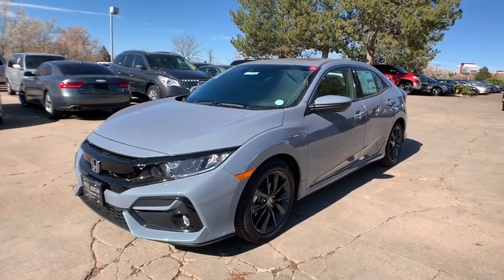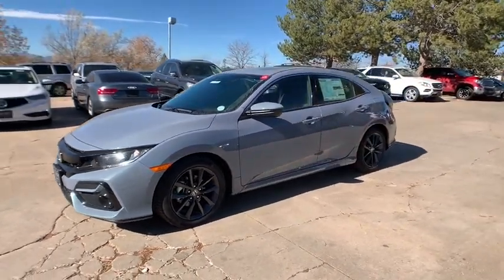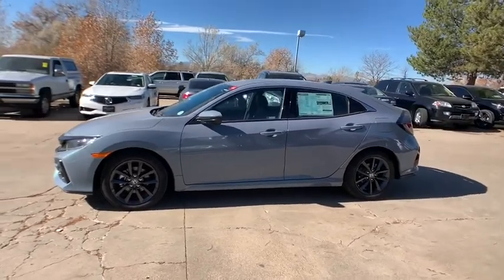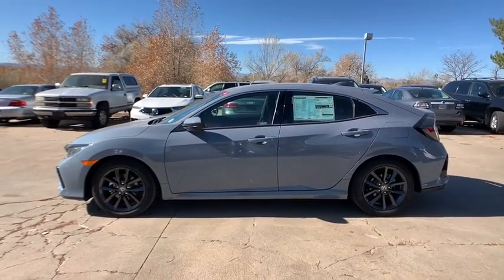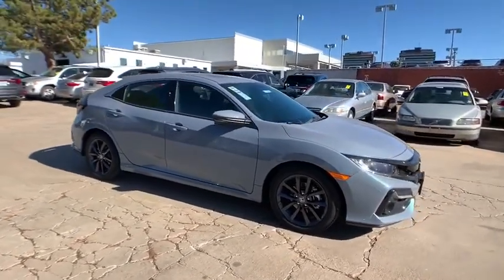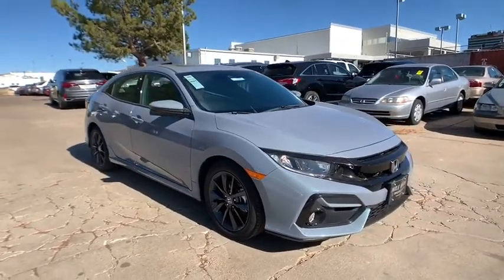2020 Honda Civic Hatchback Aurora, Denver, Highland Ranch, Parker, Centennial, CO 42844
Gray Pearl New 2020 Honda Civic Hatchback available in Aurora, Colorado at
2020 Honda Civic Hatchback EX-L - Stock#: 42844 - VIN#: SHHFK7H86LU203941

Boasts 40 Highway MPG and 31 City MPG! This Honda Civic Hatchback delivers a Intercooled Turbo Regular Unleaded I-4 1.5 L/91 engine powering this Variable transmission. Wheels: 17 Alloy, Wheels w/Machined w/Painted Accents Accents, VSA Electronic Stability Control (ESC).*This Honda Civic Hatchback Comes Equipped with These Options *Variable Intermittent Wipers, Valet Function, Trip Computer, Transmission: Continuously Variable -inc: LED gear position indicators, Transmission w/Driver Selectable Mode, Tires: P215/50R17 91H AS, Systems Monitor, Strut Front Suspension w/Coil Springs, Steel Spare Wheel, Sliding Front Center Armrest and Rear Center Armrest.* Stop By Today *Stop by Mile High Honda located at 2777 S Havana St, Aurora, CO 80014 for a quick visit and a great vehicle!